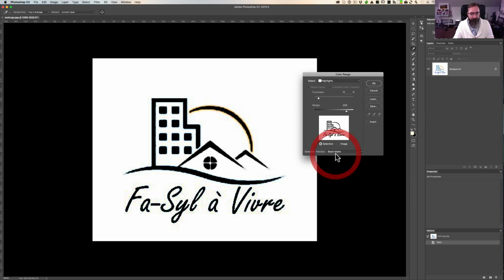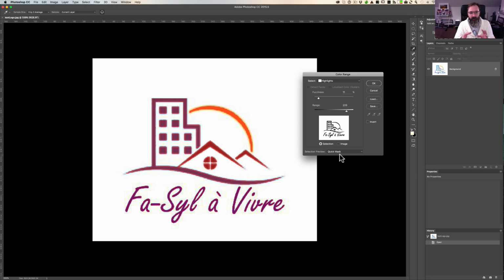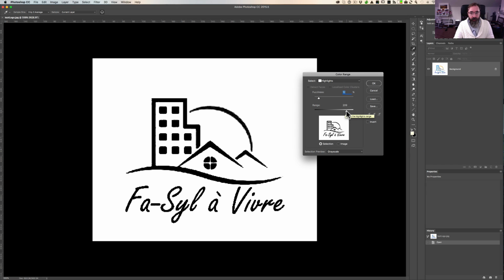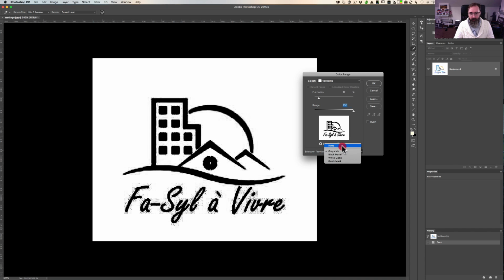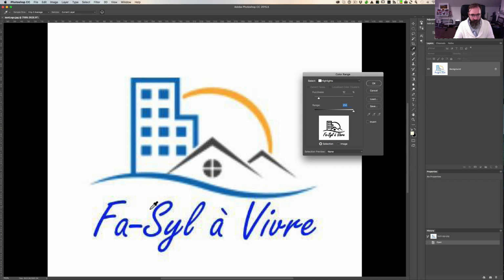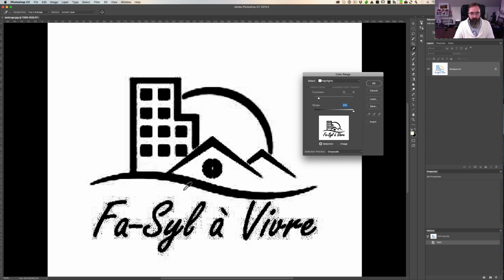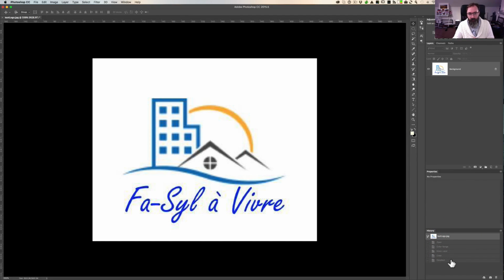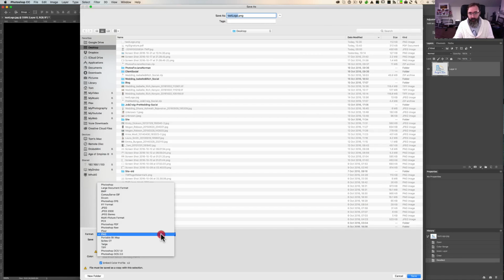Watermark: How to Change a Colour Background to Transparent in Photoshop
This is the first episode of a series on watermarks. Here we tackle a common issue where one wants to change the background colour to transparent to better blend the logo/watermark with our photograph.

This video is part of the series "Capture it with Tom Migot" and all episodes can be watched